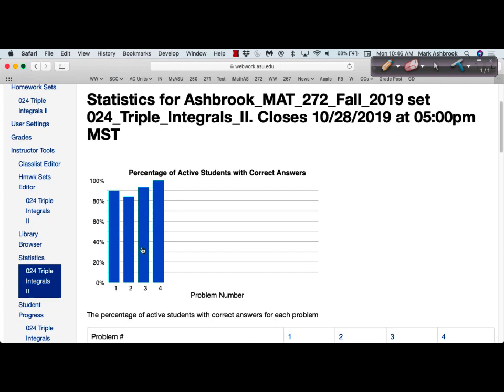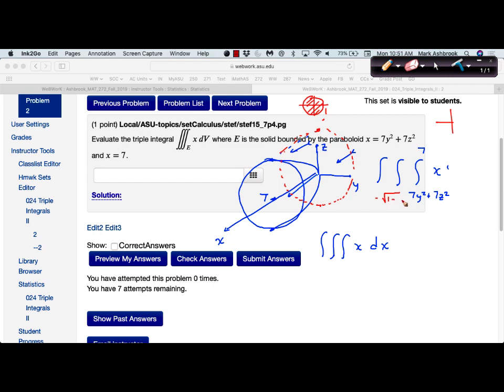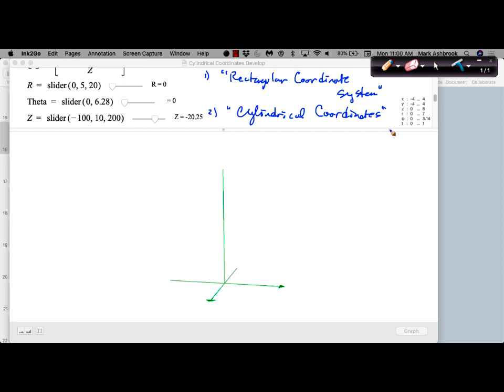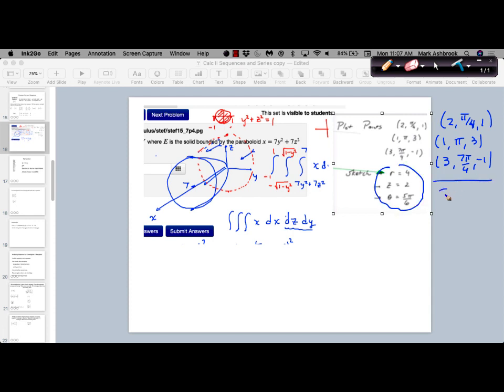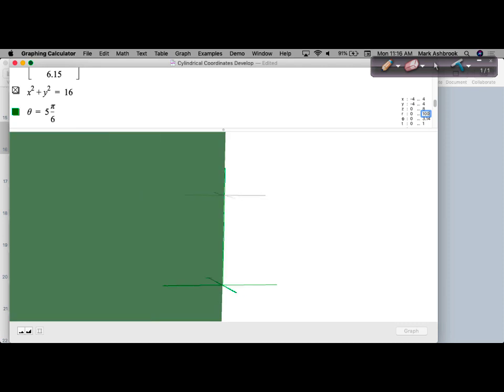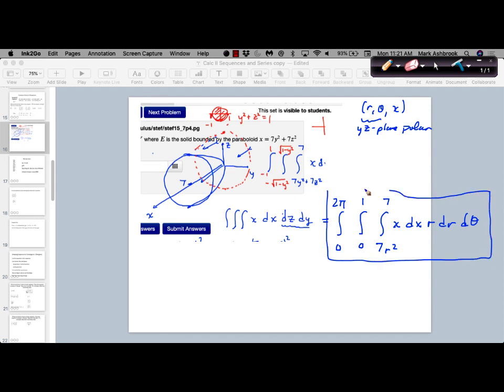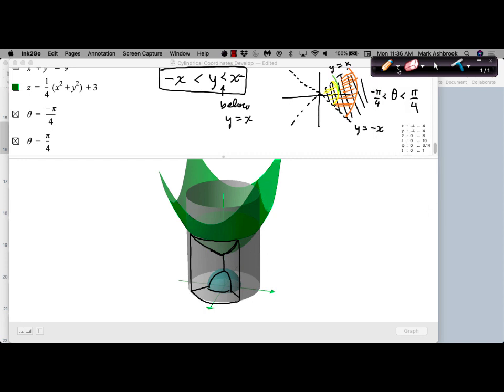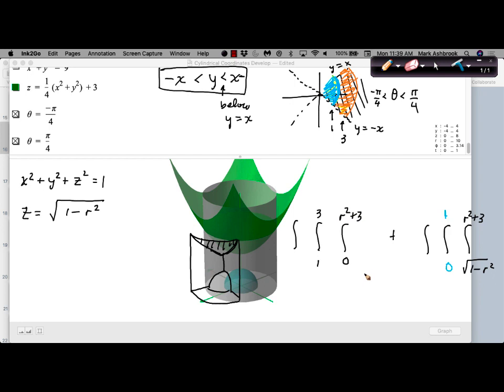MAT 272 Mon Oct 28: Cylindrical Coords & Triple Integrals